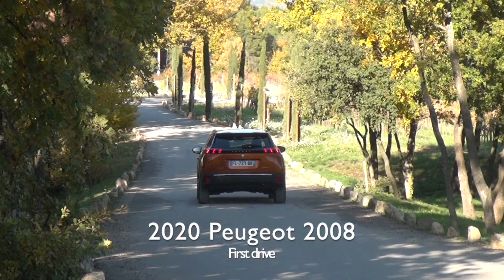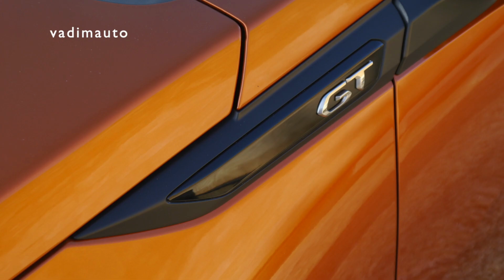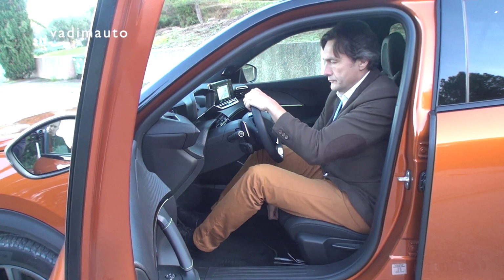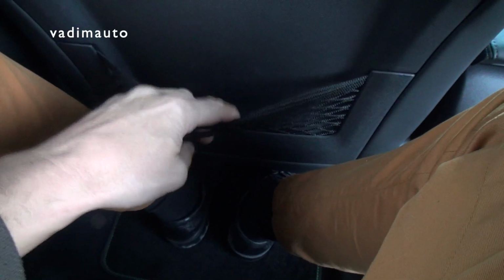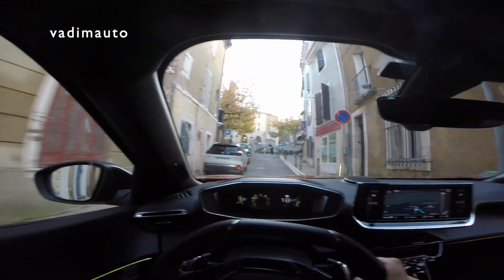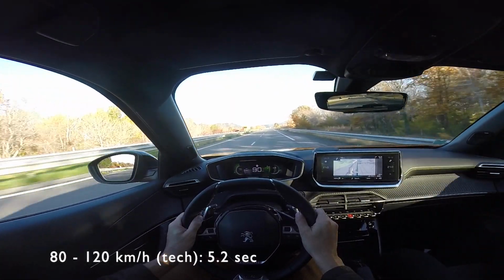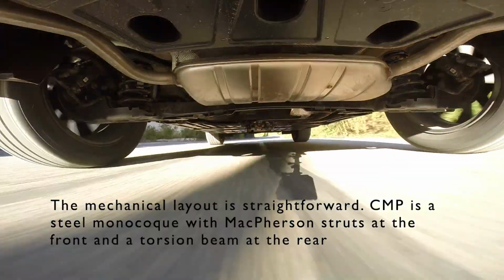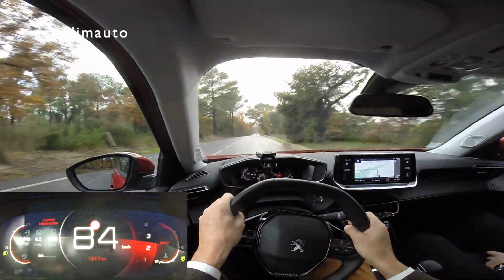2020 Peugeot 2008 Puretech 155, first drive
2020 Peugeot 2008 Puretech 155, first drive